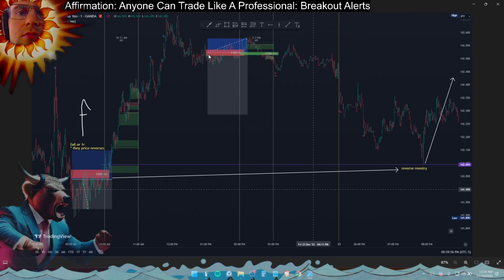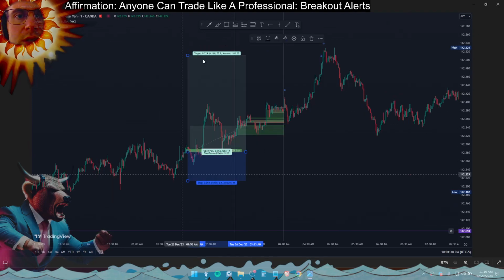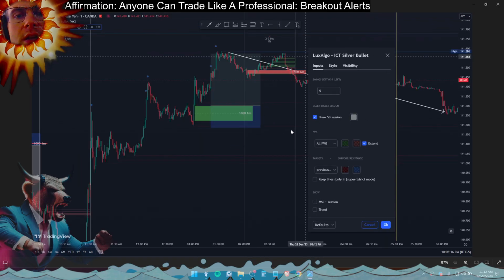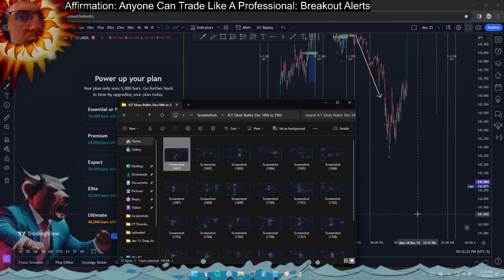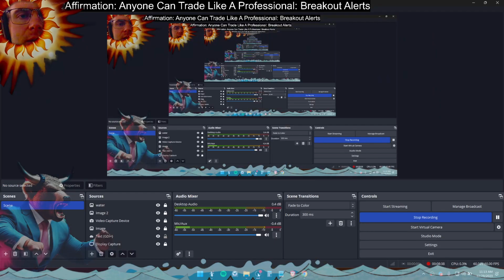ICT Silver Bullet Analysis Dec 18th to 29th.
I found this amazing - cant wait to do some more testing on it.
Might have to upgrade the plan to backtest further. but wow, really interesting how the gap signals movement afterwards.